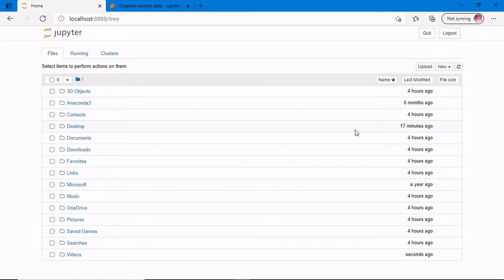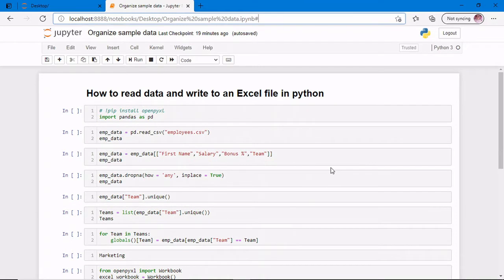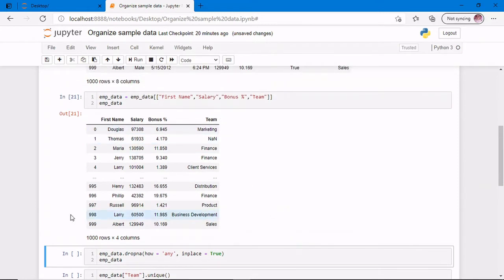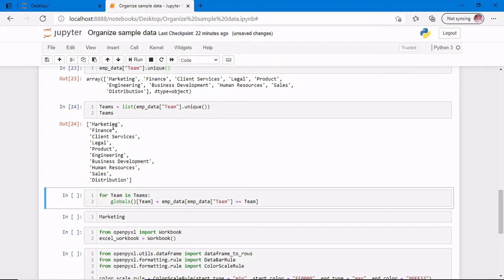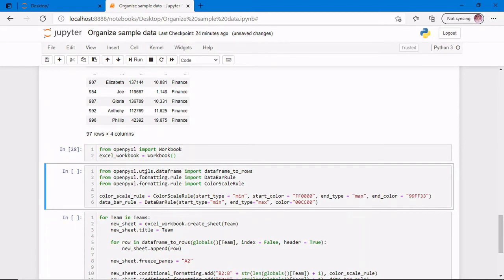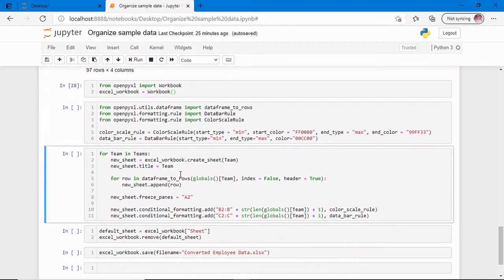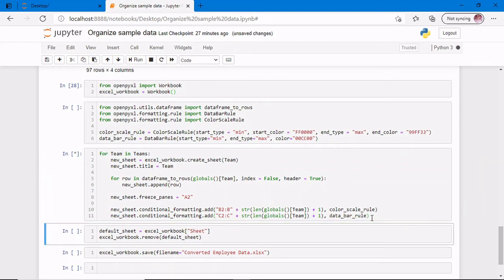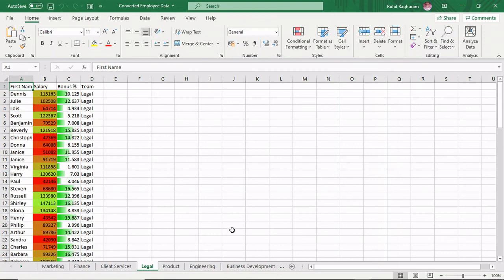How to work with Excel Files in Python : Conditional Formatting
This video will show you how to work with and control Excel files, using a combination of pandas and openpyxl and apply automated conditional formatting within excel using python to view data insights